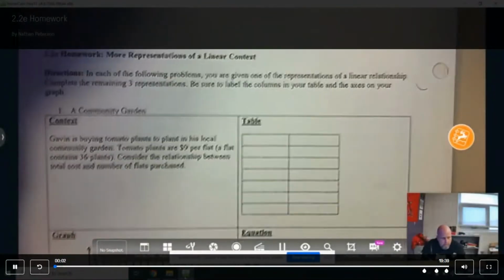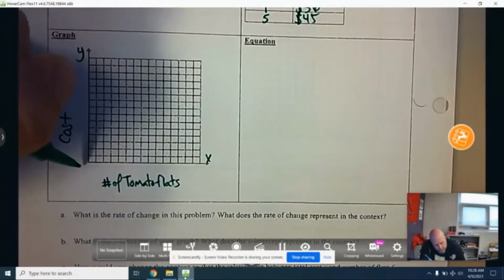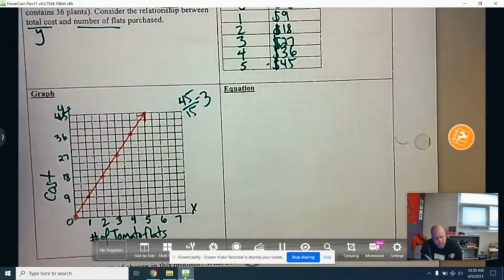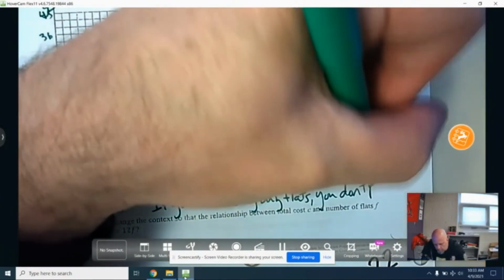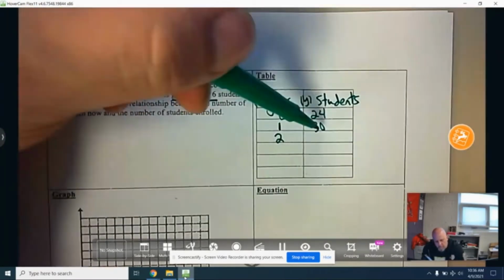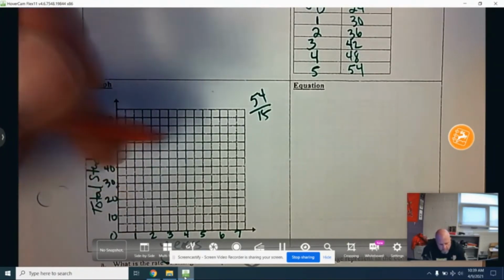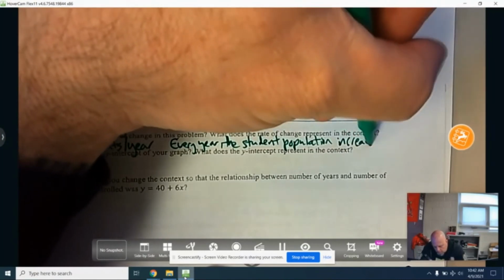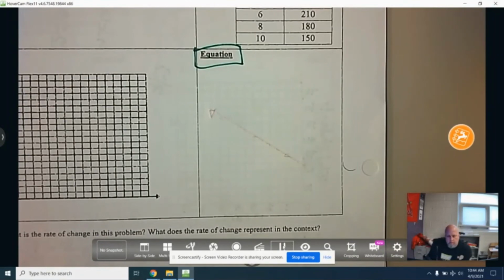Page 68 More Representations of a Linear Context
Notes for page 68